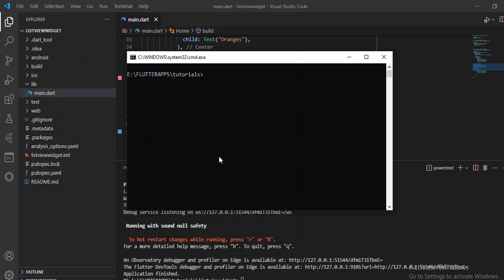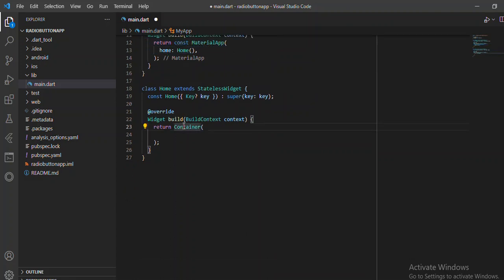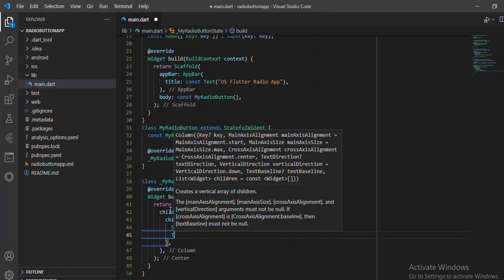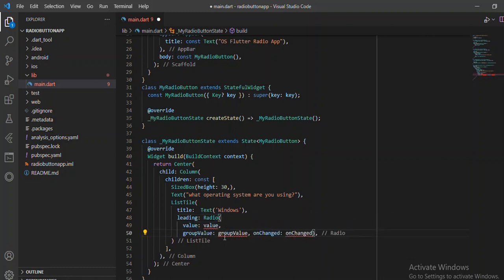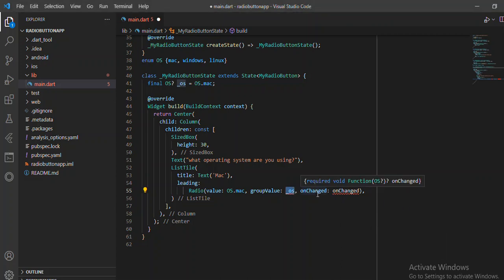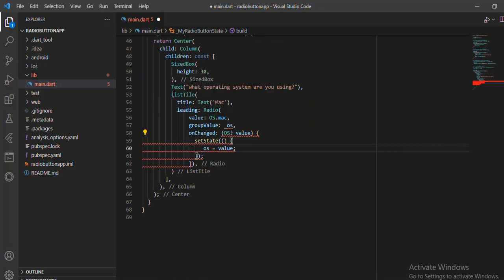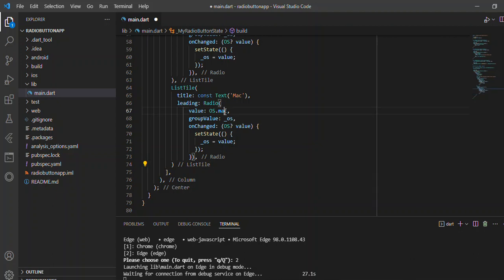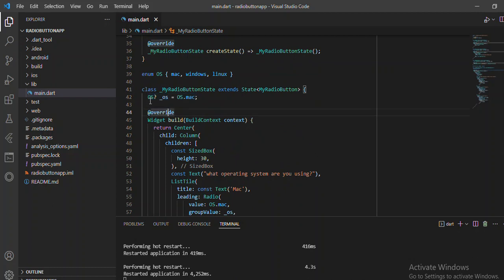Flutter Mobile Apps - How to use Radio Buttons in Flutter Apps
How to use Radio button in flutter mobile apps
Flutter Radio widget is used to display a material design radio button.
value is the value represented by this radio button.
groupValue is the value that is currently selected for this group of radio buttons.
onChanged is the callback function that is called when user selects this radio button.
enum is used to create a fixed list of values to use with radio buttons. This is used defined, you can have any number of values as per requirement.

We initialise the group value _os with an initial value. In the above code _os = OS.mac.
Whenever a Radio button is pressed, onChanged function is called, and we set the groupValue via _os.
In this example, we will create a Flutter Application with three Radio button widgets, as in the above code snippet. The Radio widget displays only the radio button, but not the label. To display the label also, we use List Tile widget with label text assigned to title property, and radio button assigned to leading property.